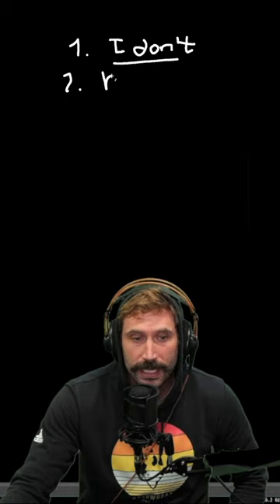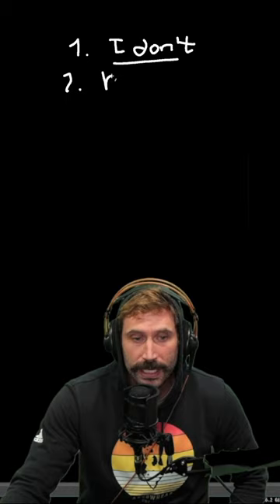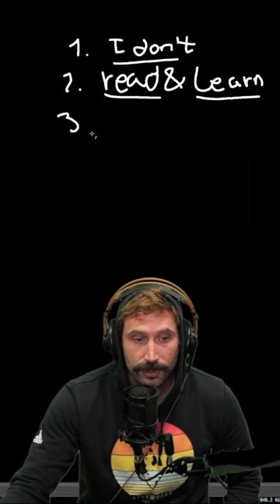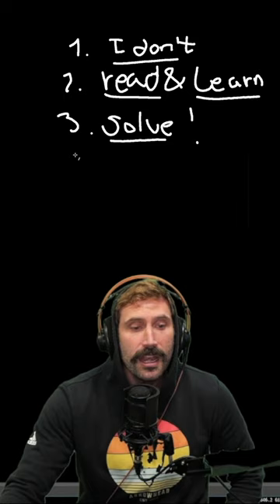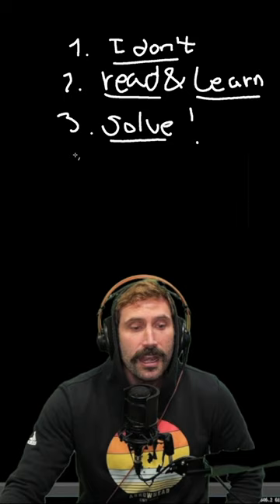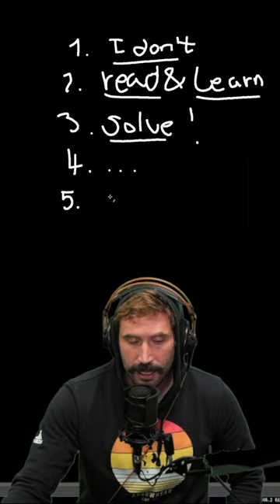When Will You Realize..